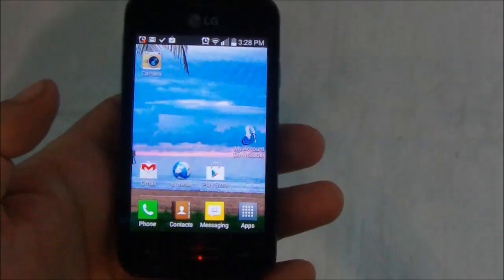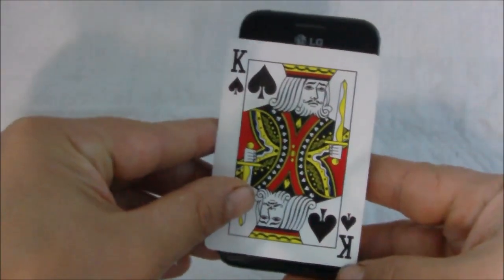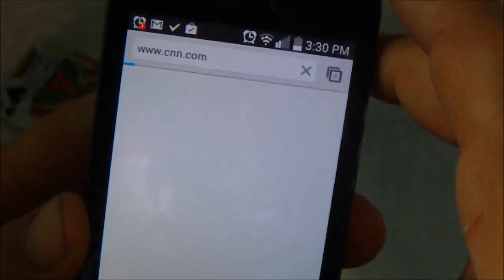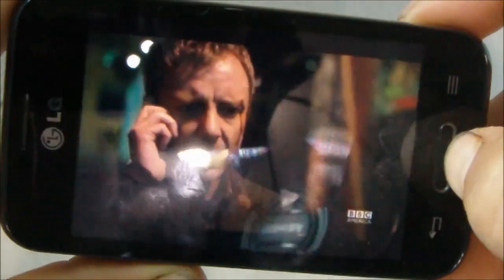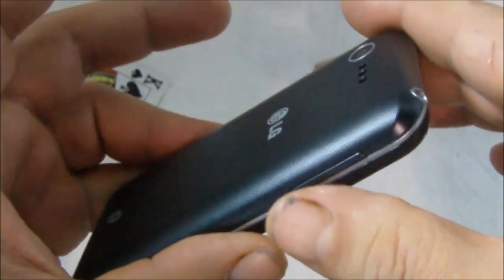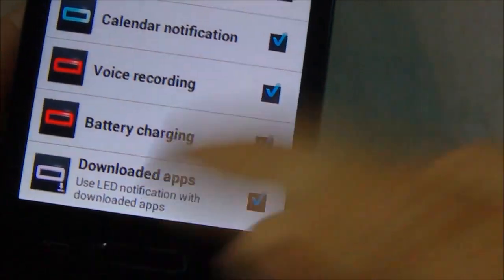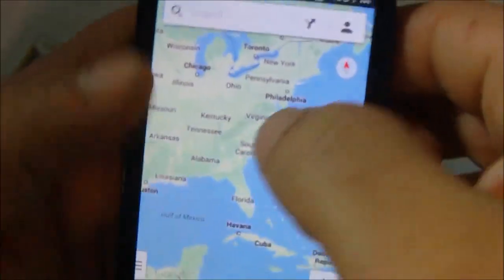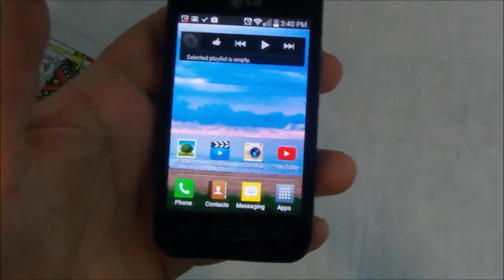Straight Talk LG Optimus Fuel Review